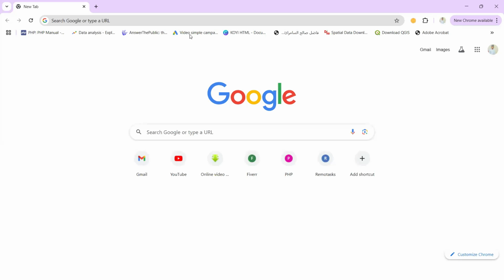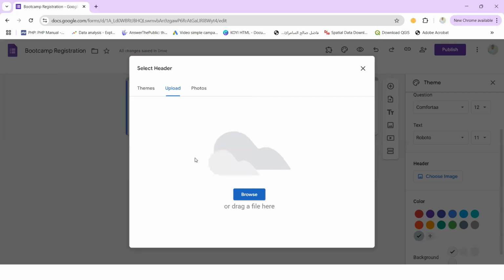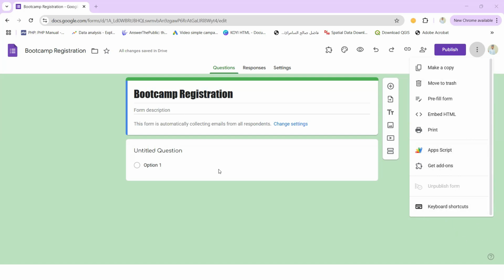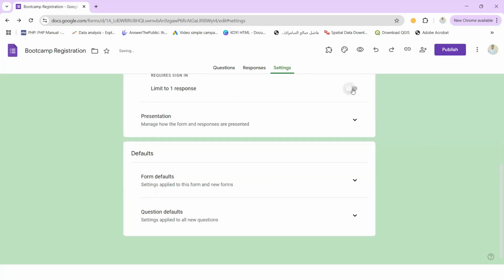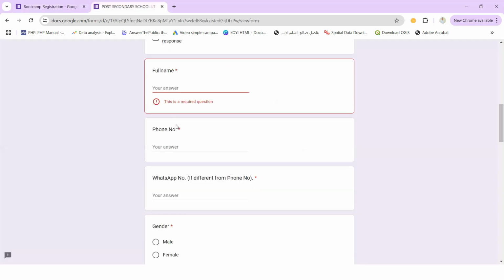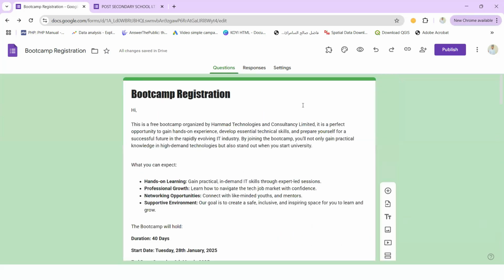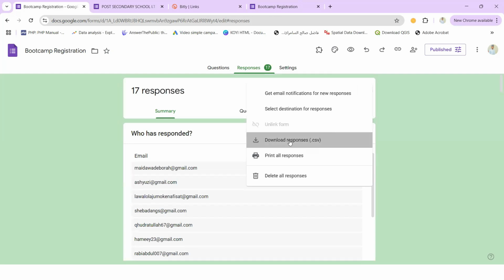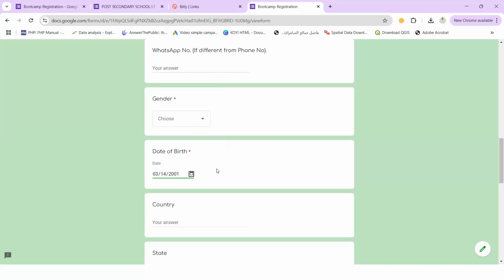Day 13 | IT Employability Skills for Women 1.0